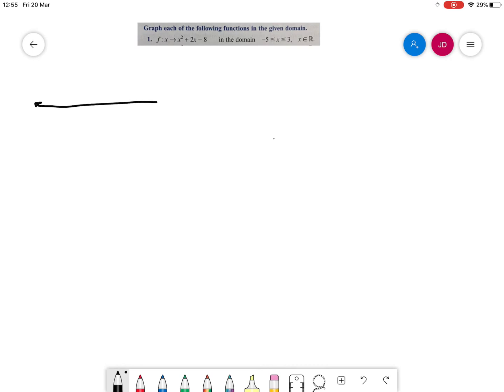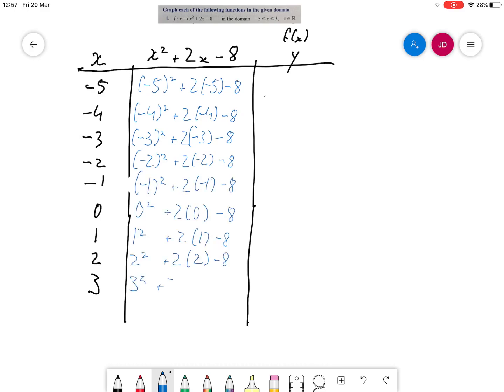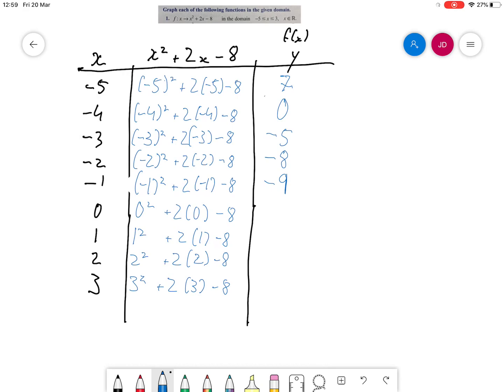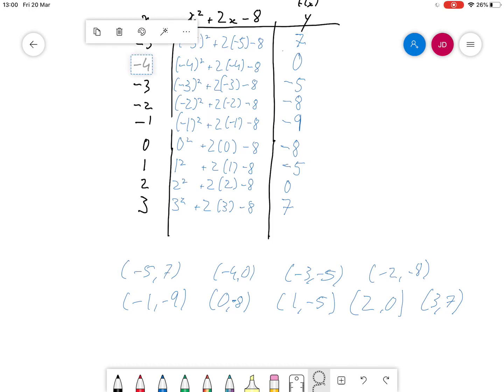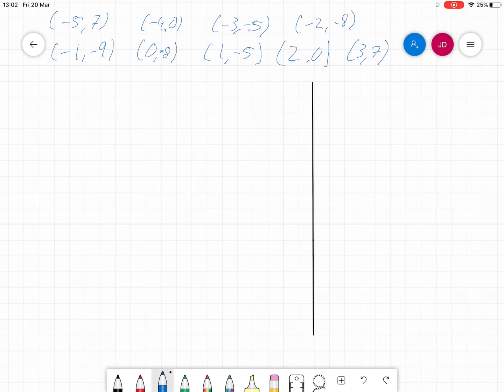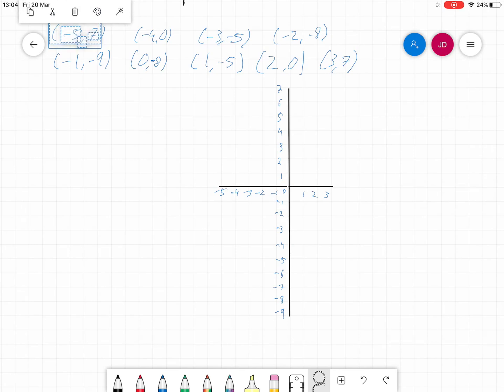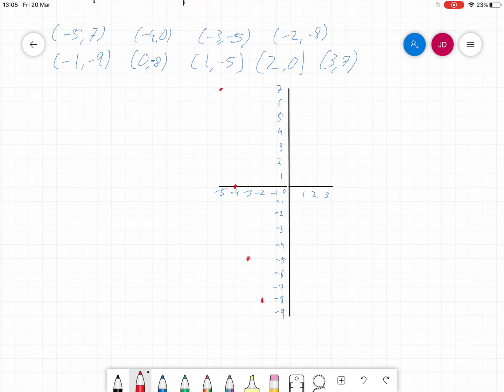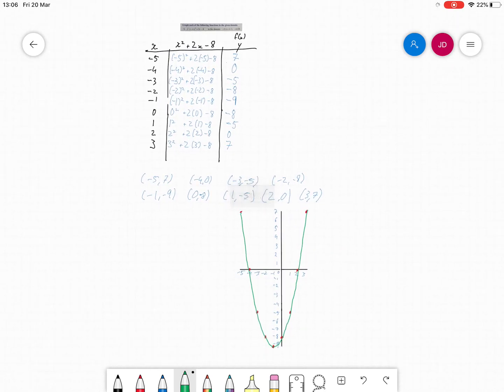Graphing Quadratic Functions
This video is designed for Junior Cycle Ordinary Level Maths Students. It shows students how to graph a quadratic function in a given domain.

If you have any questions please ask in the comments. If there is a topic or question you want me to do a video solution of please just ask in the comments :)